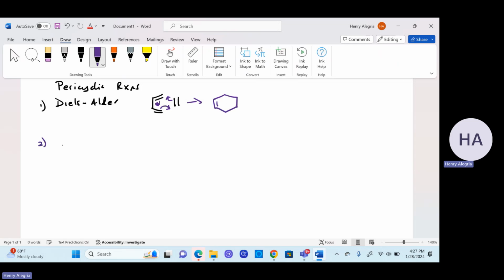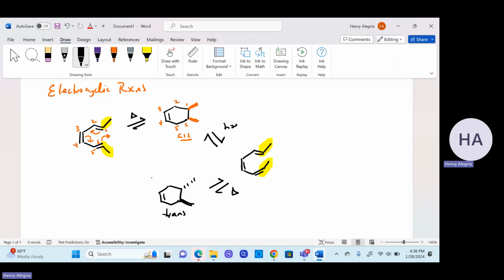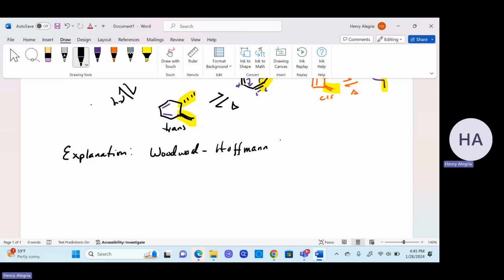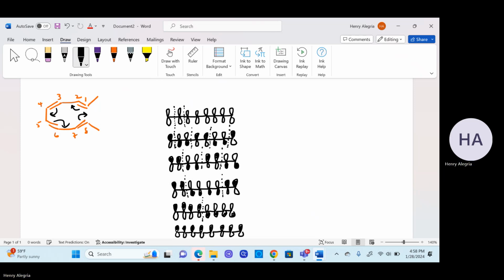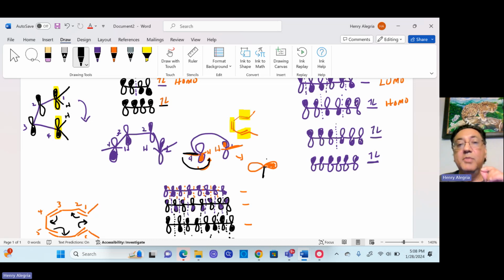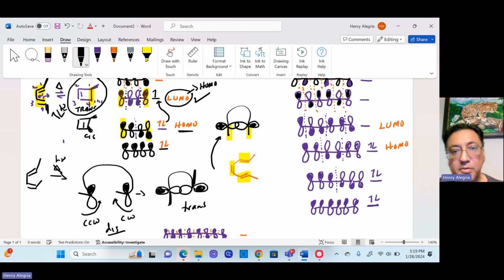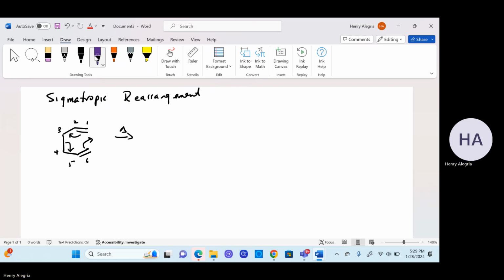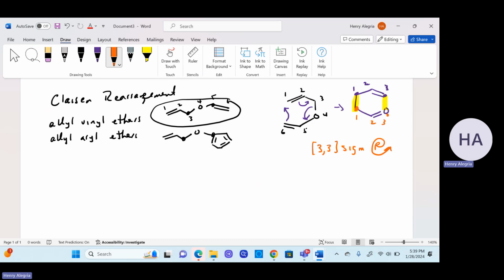sm2025 wk 3 pt 4